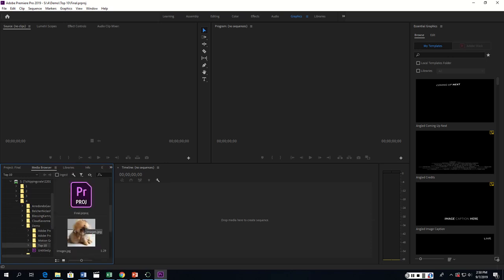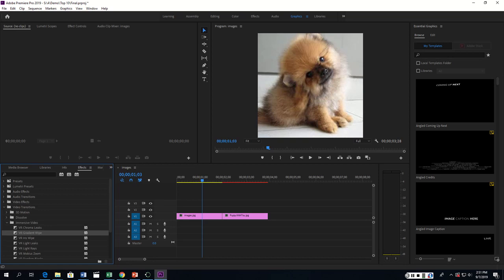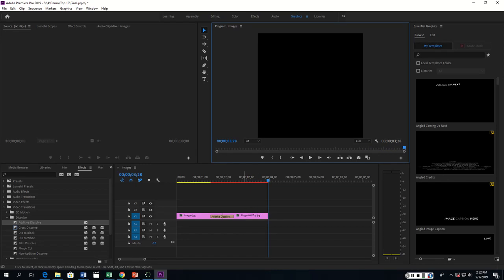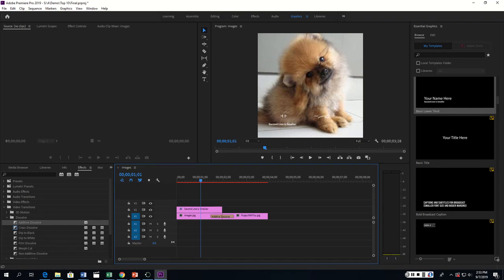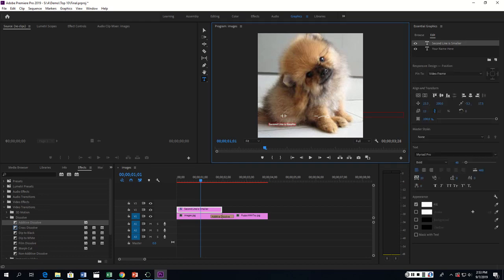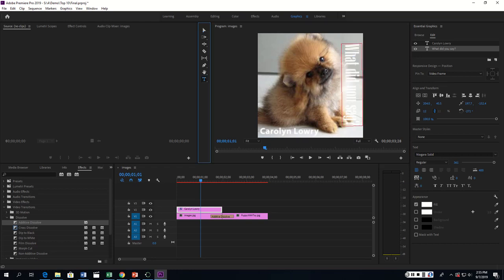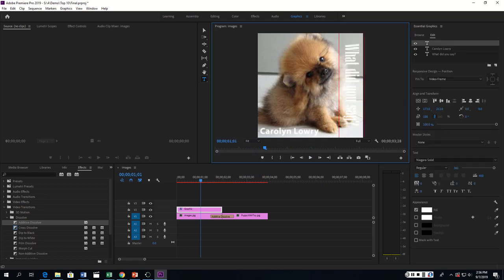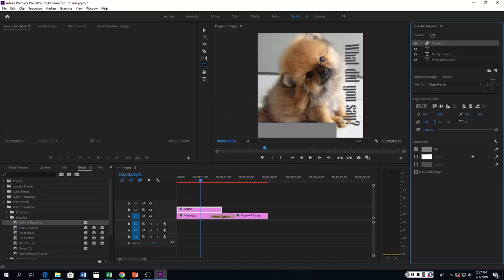Titles and Transitions